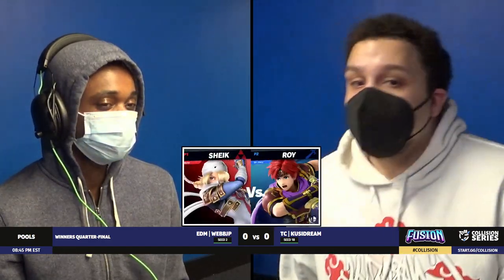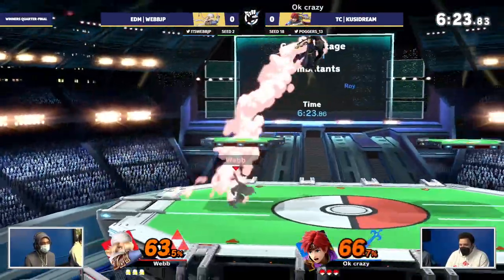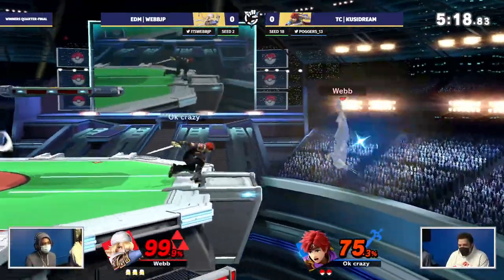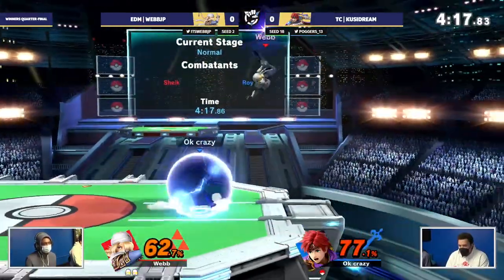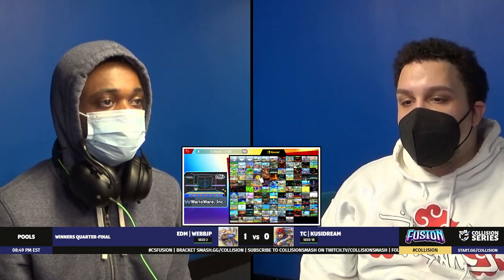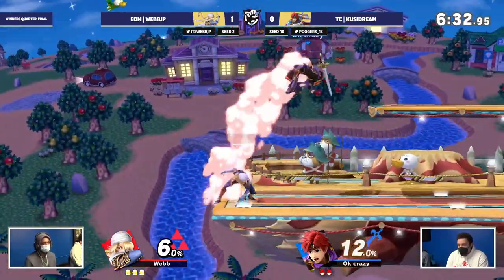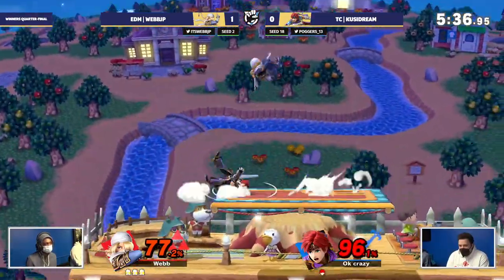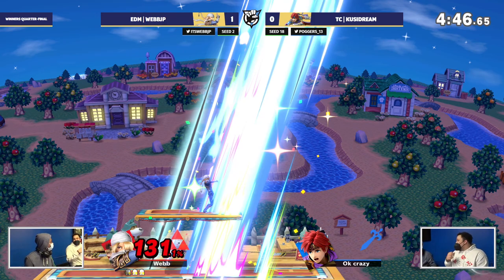Fusion #141 - WebbJP (Sheik) vs KusiDream (Roy) - Pools - Winners Quarters